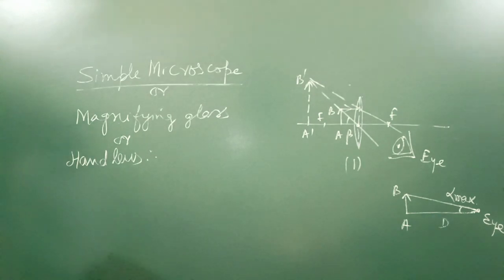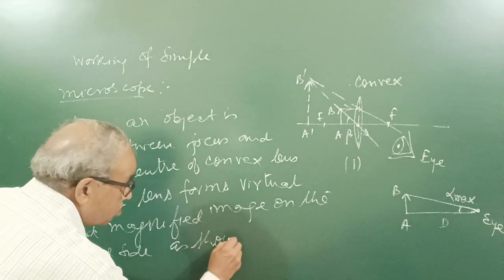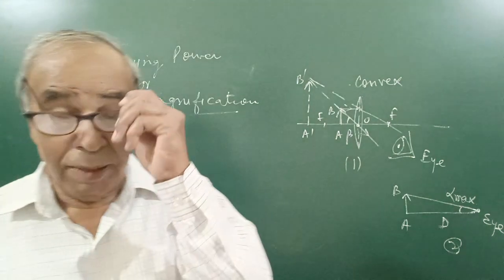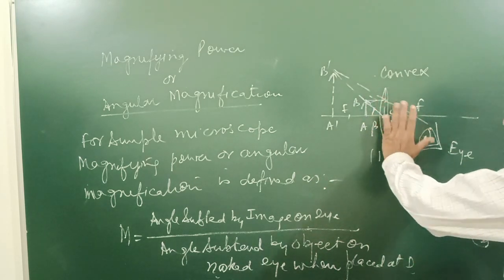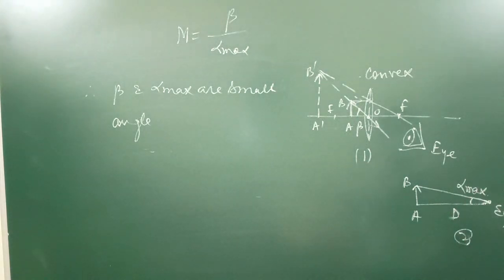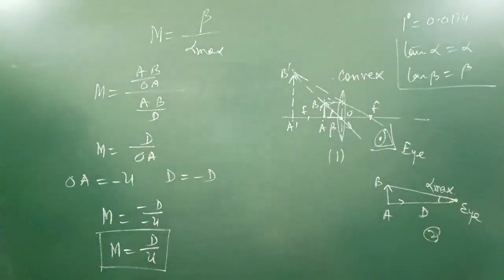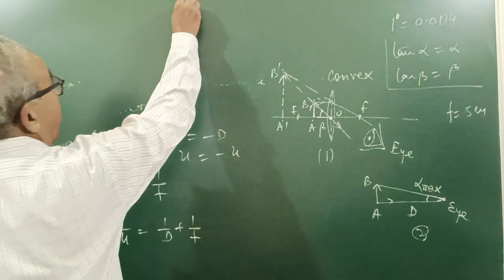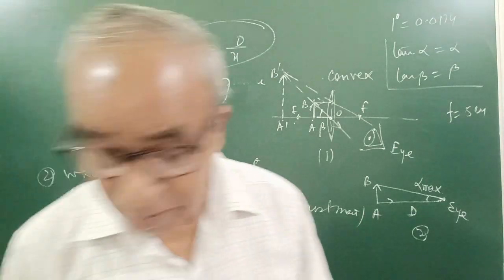Simple Microscope or Magnifying glass. Working Principle and Magnifying Power of Magnifying glass.